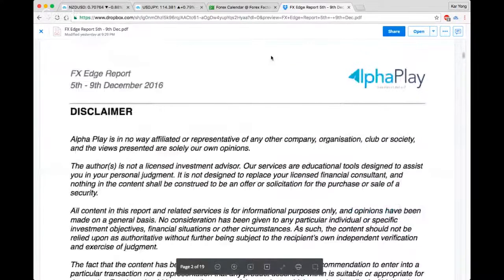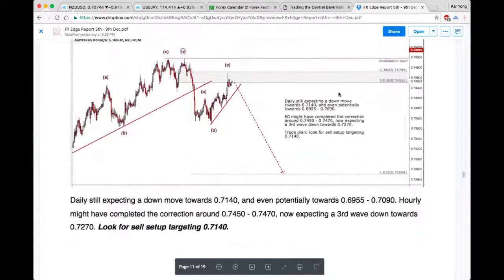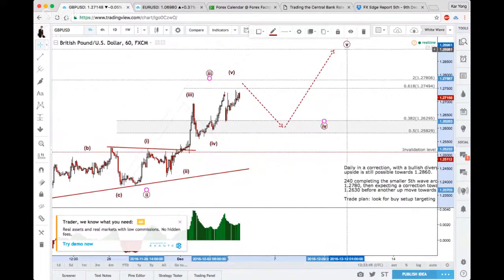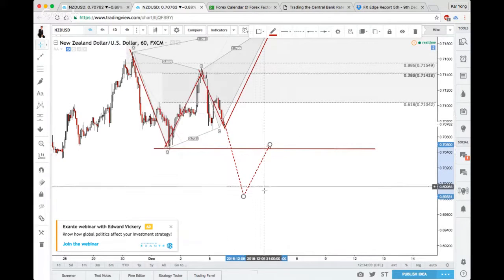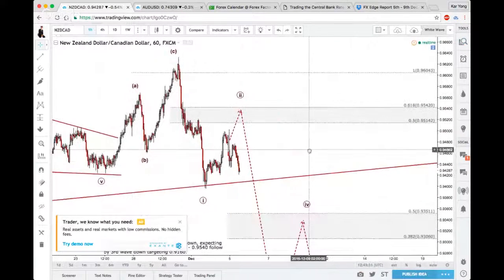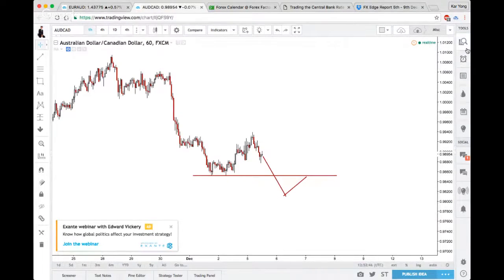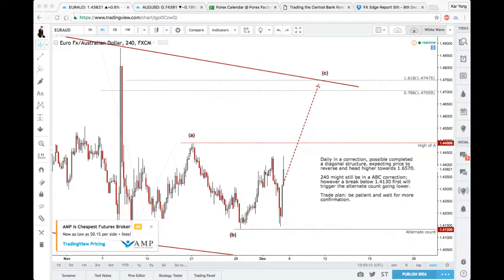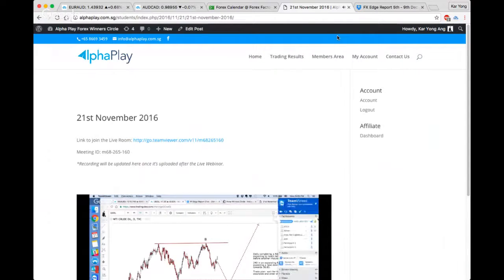Alpha Play Live Room Webinar - 5th December 2016